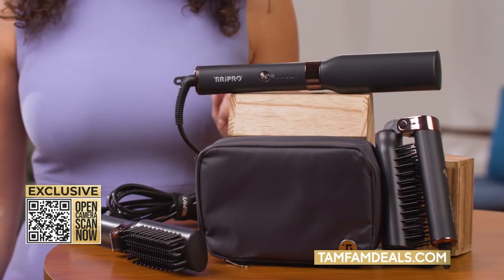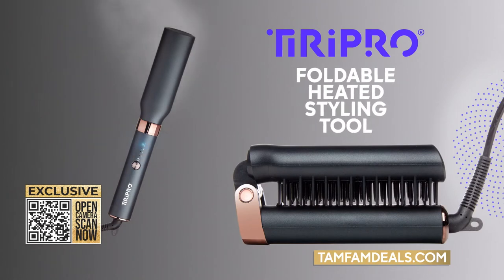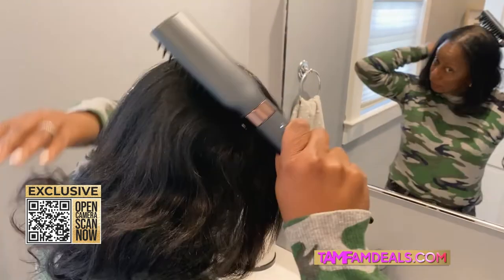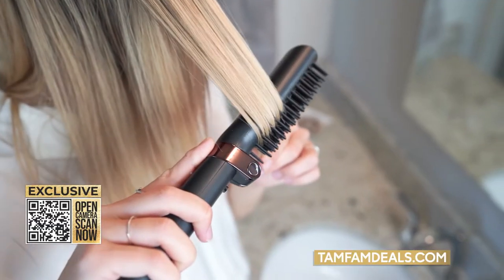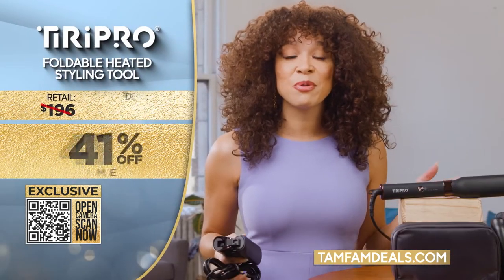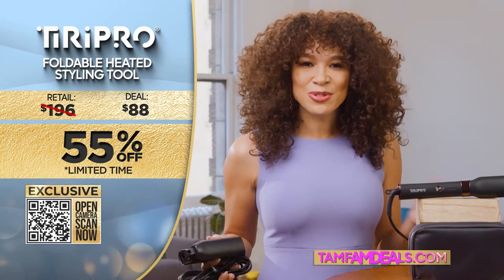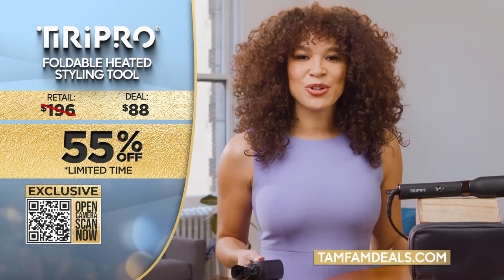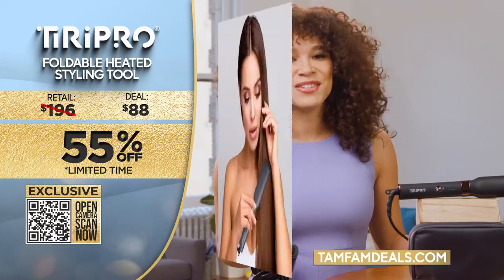Tam Fam - Tiri Pro | Foldable Hot Smoothing Brush with Travel Pouch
Tiri Pro tools are a perfect combination of elevated aesthetics, meticulous engineering, and cutting-edge technology designed for the most discerning professional. Experience absolute performance whether it’s behind the chair in a salon, runway show, photoshoot, film, or styling backstage.